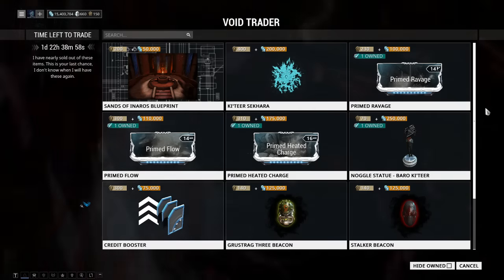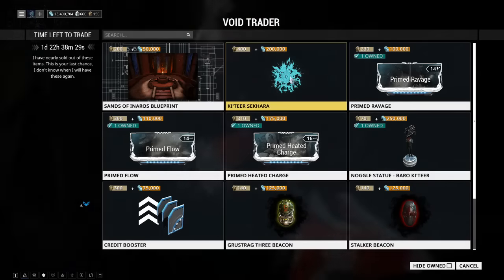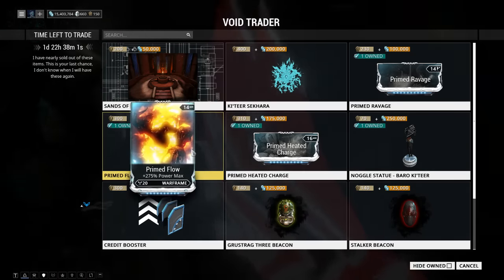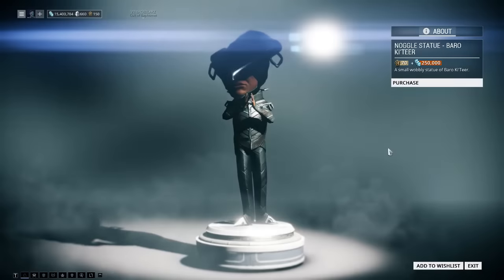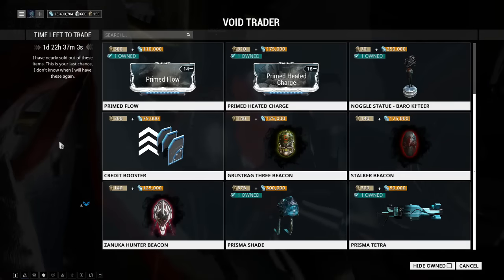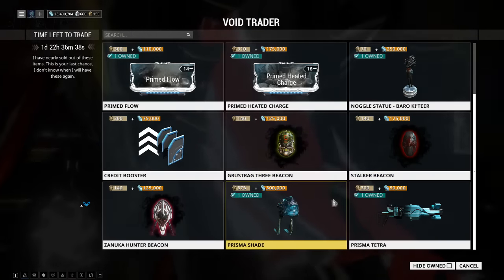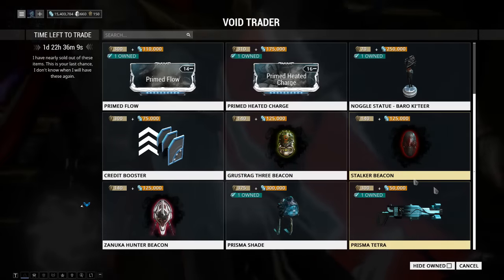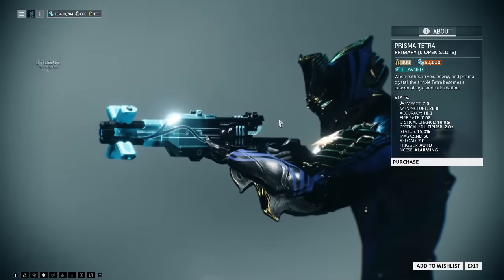Warframe Void Trader 8/12/2016(Post Hotfix)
List is post Hotfix and should be right now, please oh please Baro Ki'Teer change your stock again.

Baro Ki'Teer the Void Trader is on Orcus Relay (Pluto)  right now (8/12/2016) on PC. He is selling the following items.

Sands of Inaros Blueprint 200 ducats and 50,000 credits
Ki'Teer Sekhara 400 ducats and 200,000 credits
Primed Ravage 230 ducats and 100,000 credits
Primed Flow 300 ducats and 110,000 credits
Primed Heated Charge 310 ducats and 175,000 credits
Baro Ki'Teer Noggle Statues 70 ducats and 250,000 credits